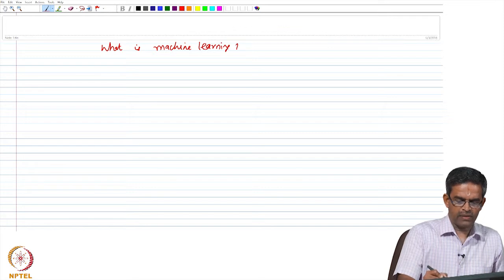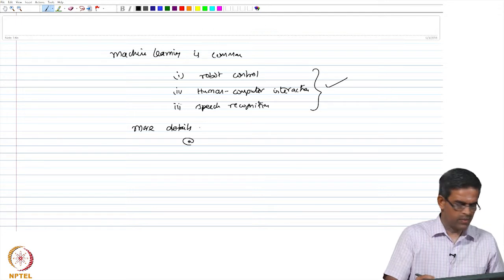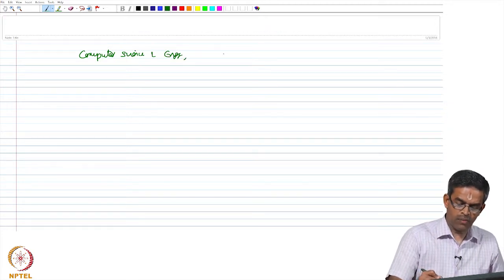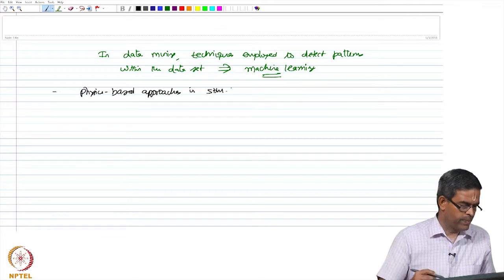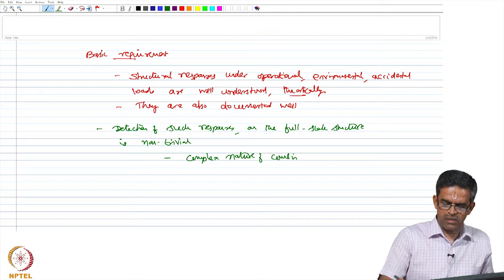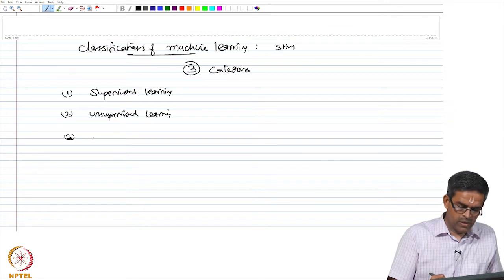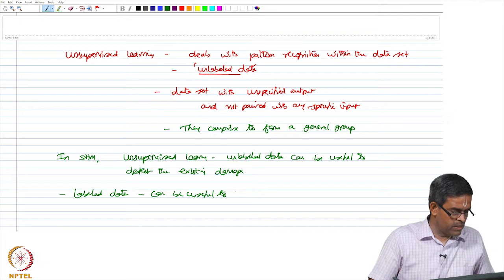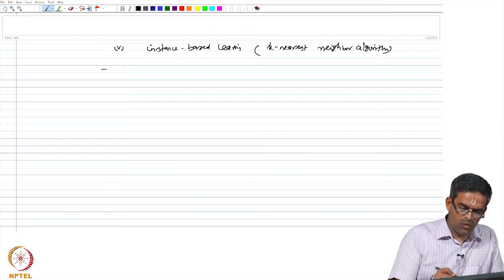Application of SHM in Infrastructure Engieering-Part 1